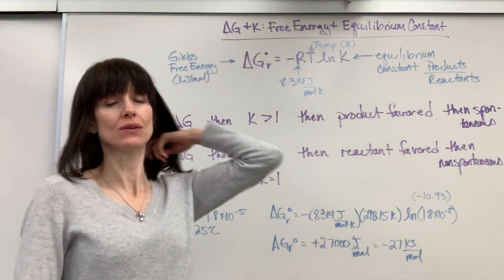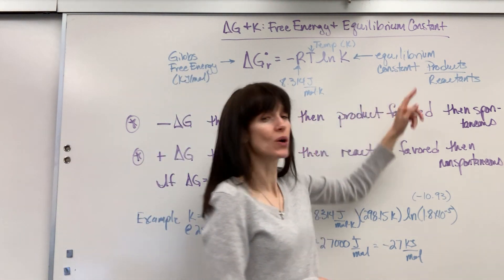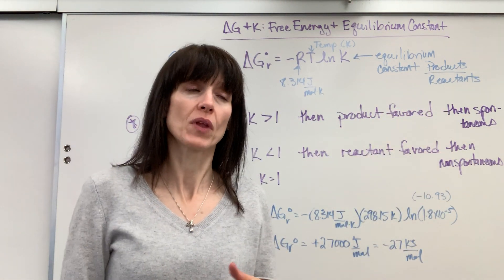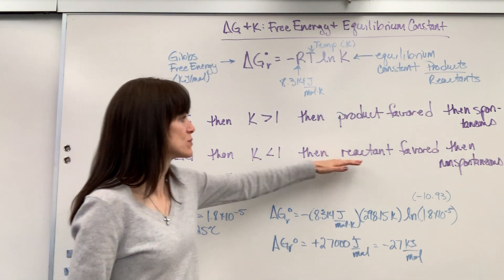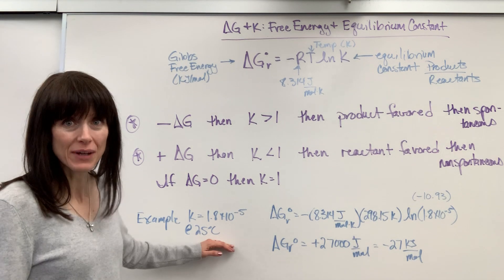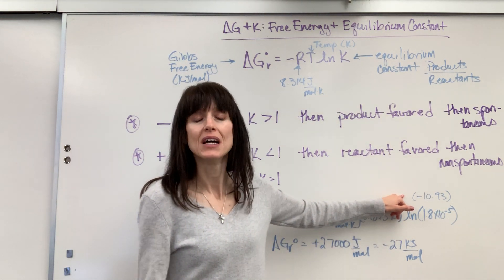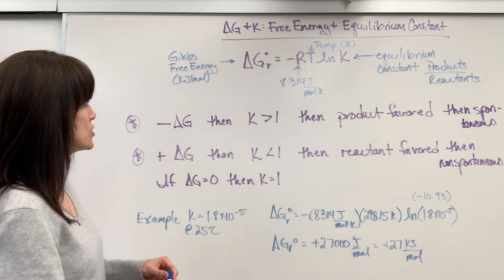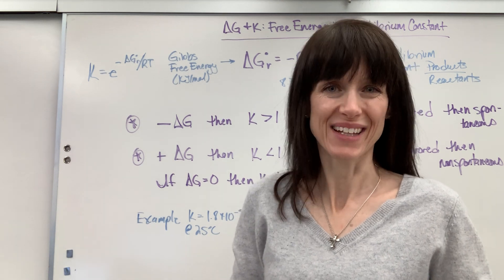Free Energy G and Equilibrium Constant K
The relationship and equation between Free Energy (G) and the Equilibrium Constant (K).